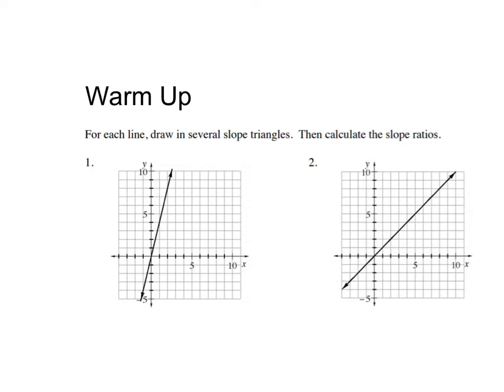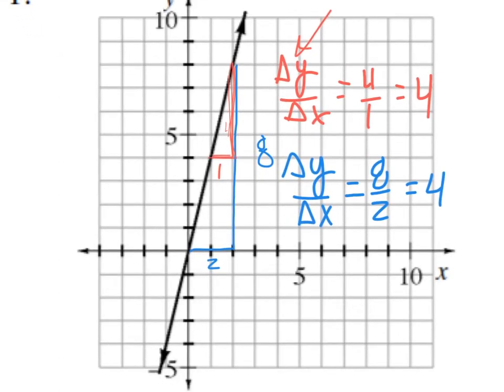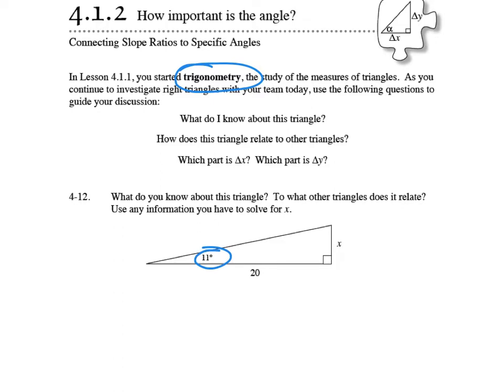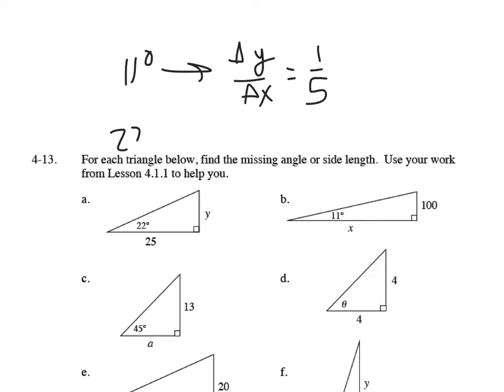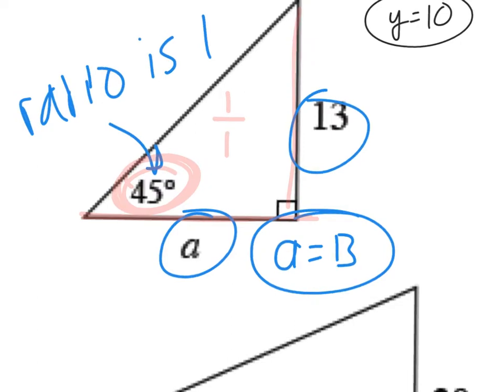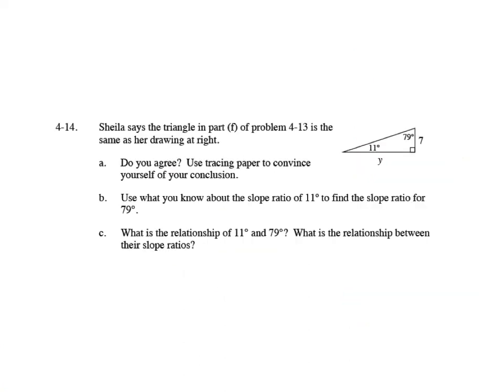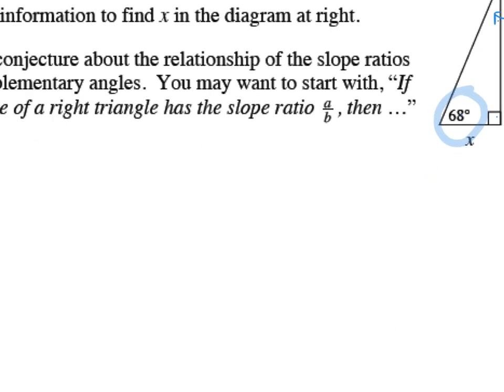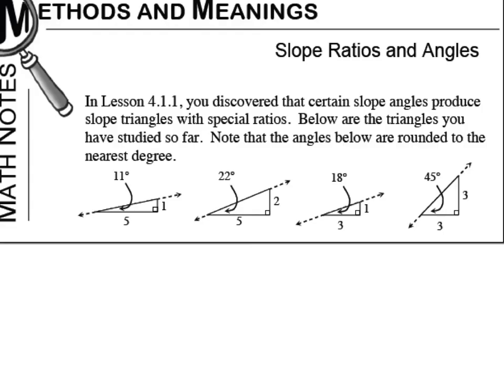Lesson 4.1.2 - Constant Ratios in Right Triangles